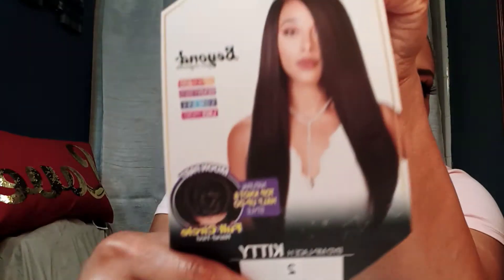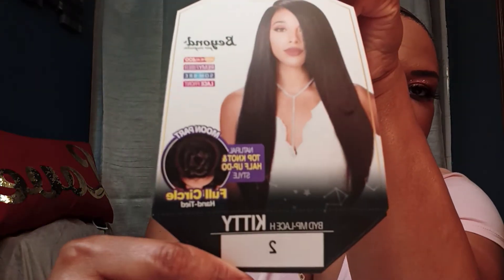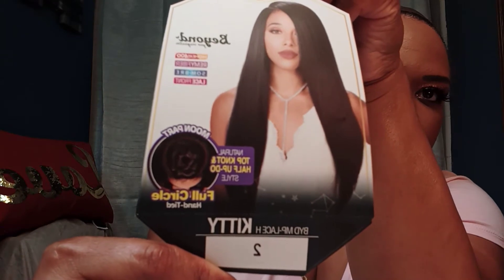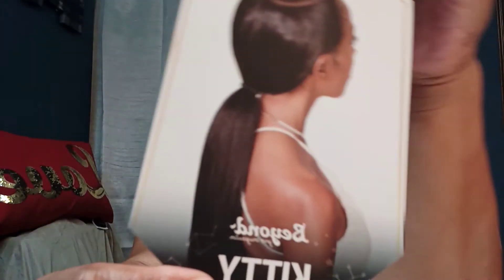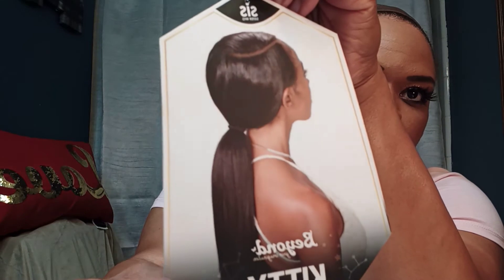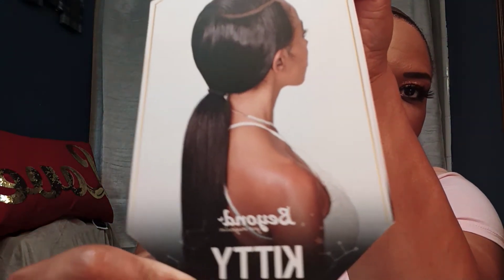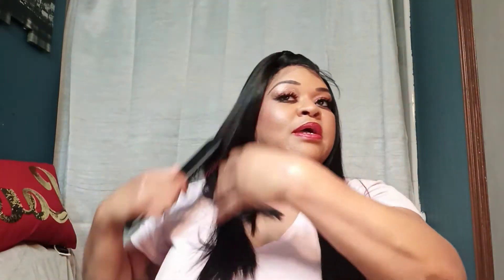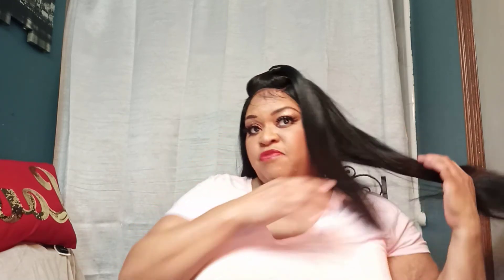Under $21 wig slay...she cute sis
Kitty by SIS sister wig a moon part wig.  She is 🔥